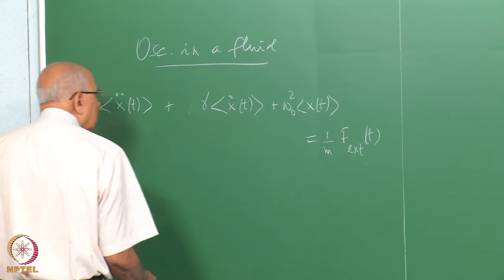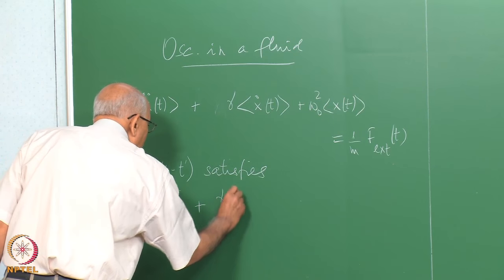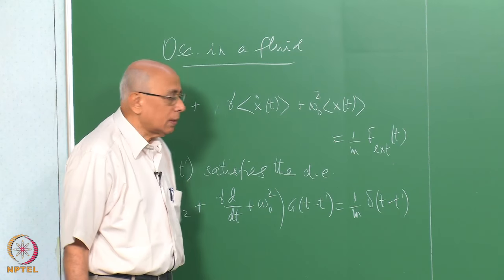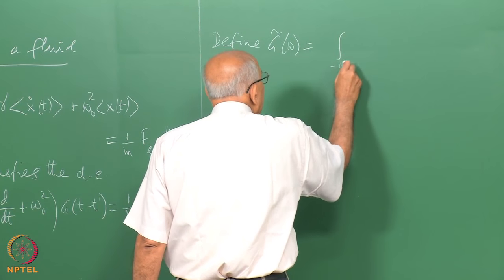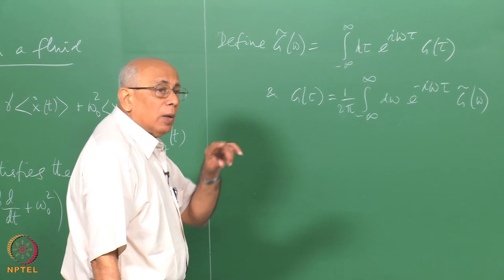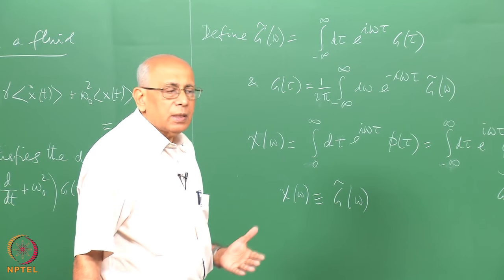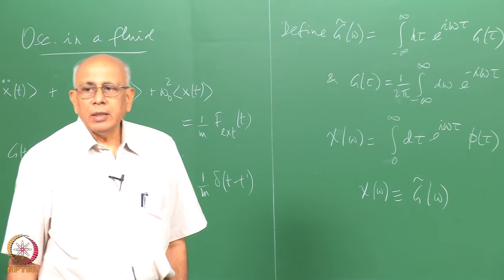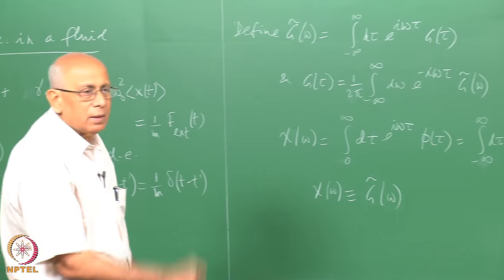Mod-01 Lec-09 Linear response(Part 4)